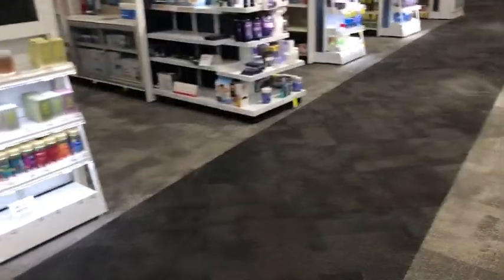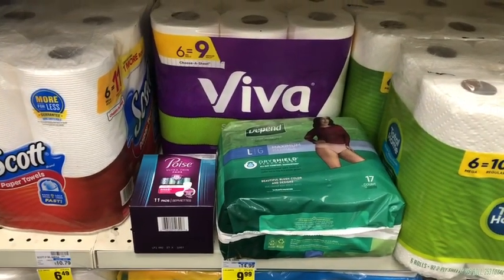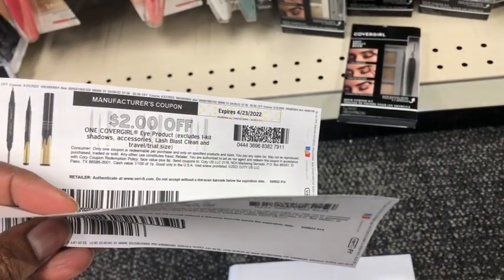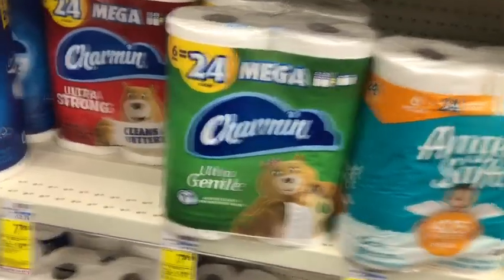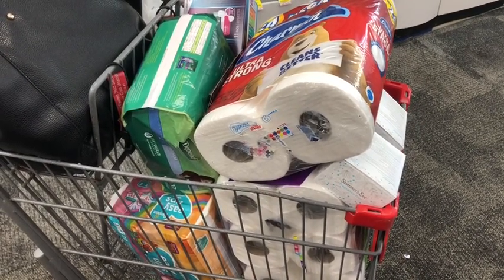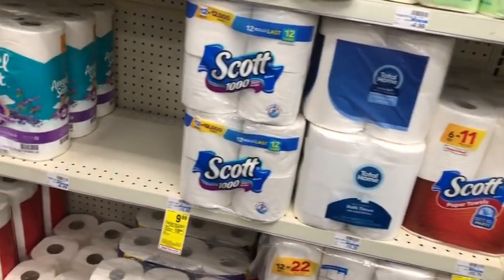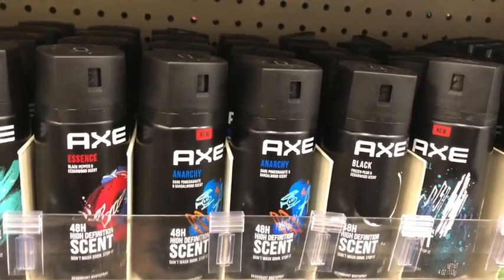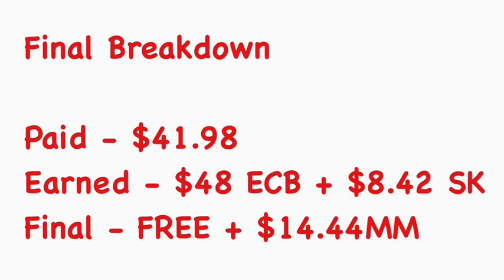CVS | Using Those Epic Beauty Bucks.....Free + $14.44MM | LadyMekah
Hey guys. welcome back to the channel. Here is my CVS haul for the week of 4/10 - 4/16. I hope you enjoy the video.

Shopkick - BEST637909